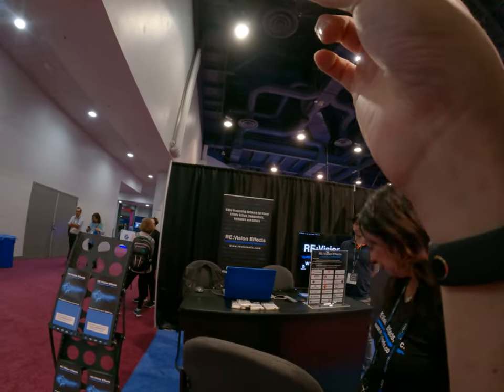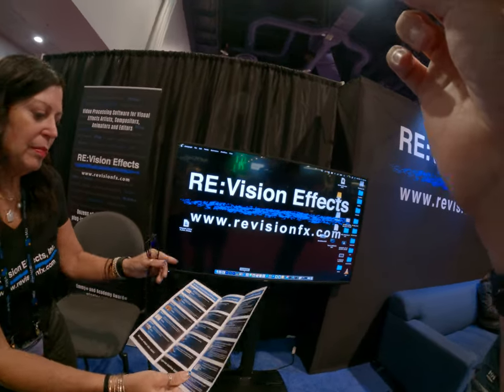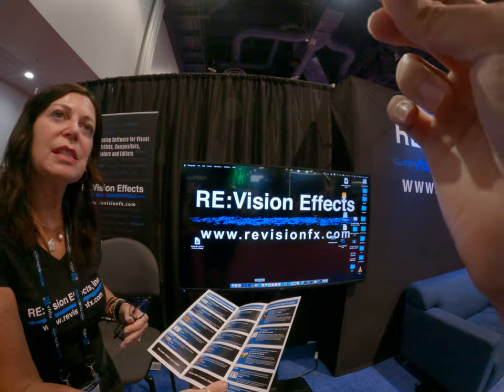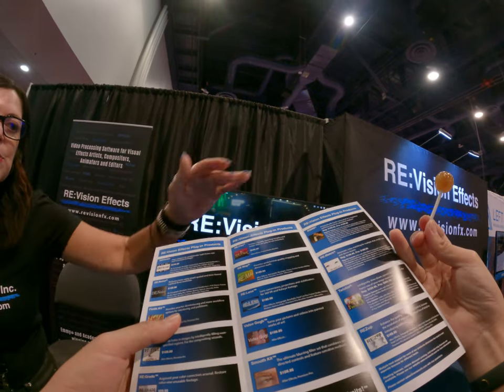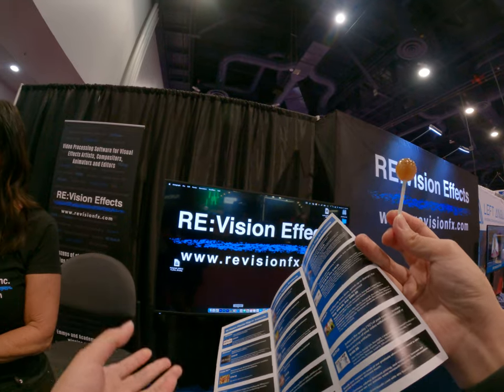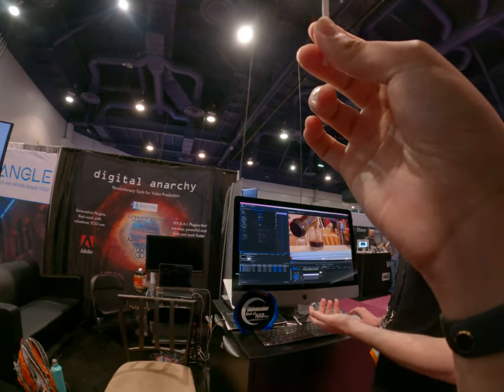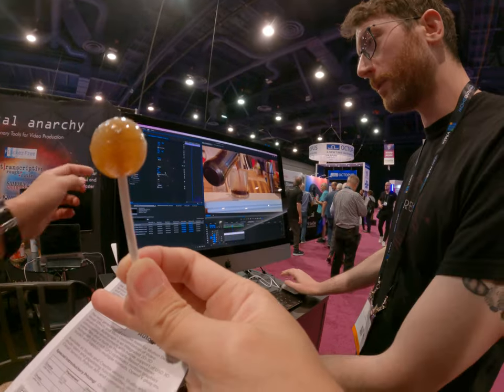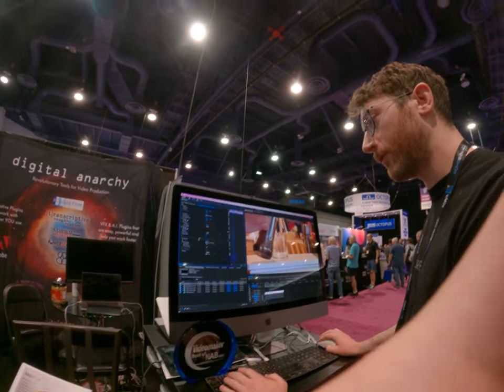If fax fixing software plugging the game deflicker or all kinds of correction in post 2